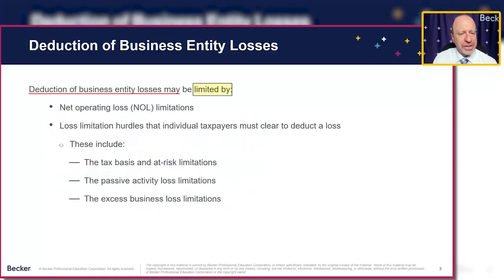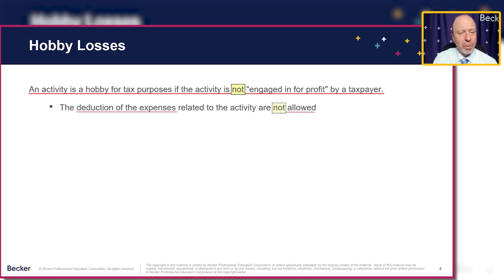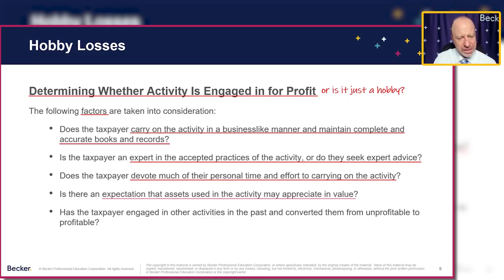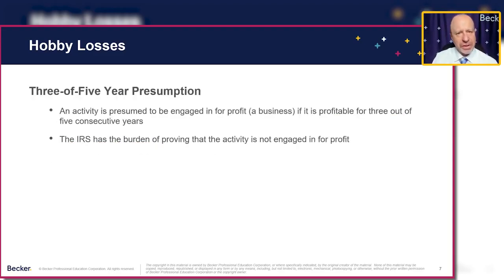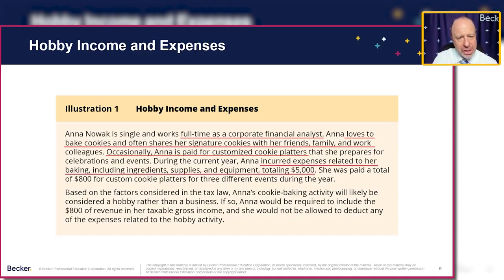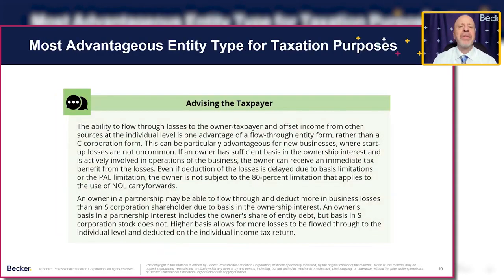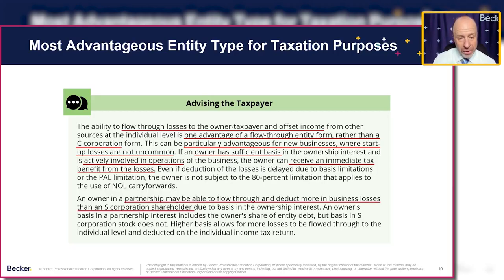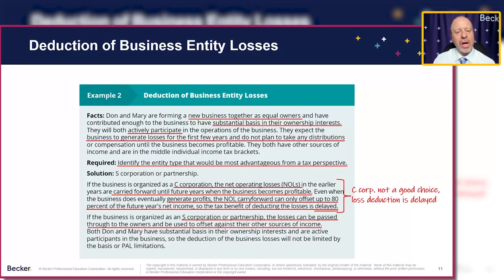Becker EA 美國註冊稅務師 🇺🇸 軟體內含美師概念講解短片試聽：「公司虧損可以怎麼扣稅？商業虧損扣除解析」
🇺🇸 什麼是 EA？

隨著遠距工作與斜槓接案日益普及，具備美國稅務專業資格的專才需求持續成長。EA（Enrolled Agent，美國註冊稅務師）是由美國國稅局（IRS）直接授權的聯邦級證照，無需美國學歷或身份，僅須通過三科專業考試，即可合法提供報稅服務並代理客戶處理所有與 IRS 有關的稅務事務。

Becker Taiwan 正式推出 EA 輔考課程，協助您穩健備考、快速通關，成為 IRS 認可的稅務專業人士。